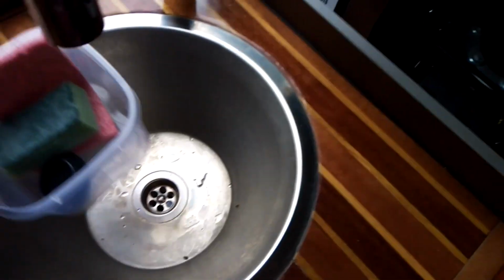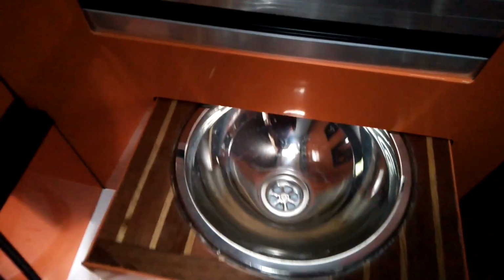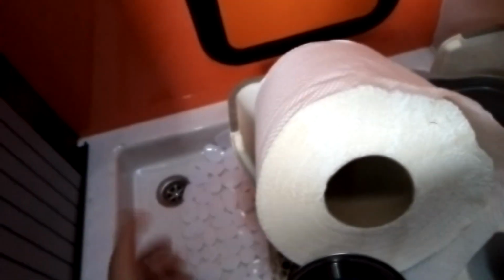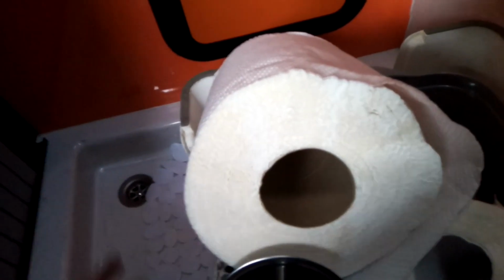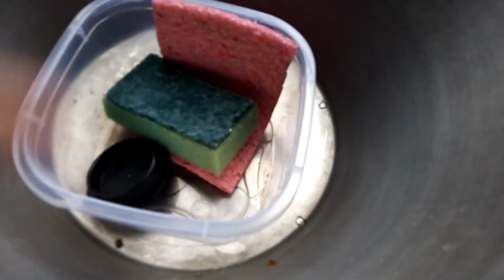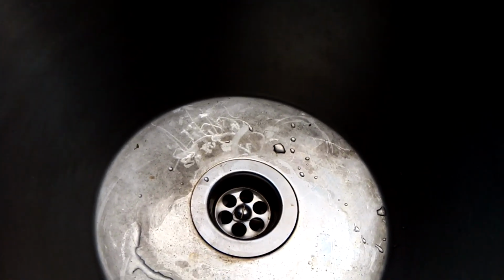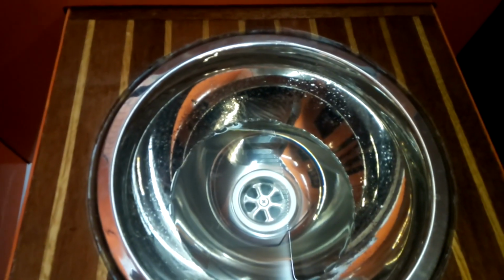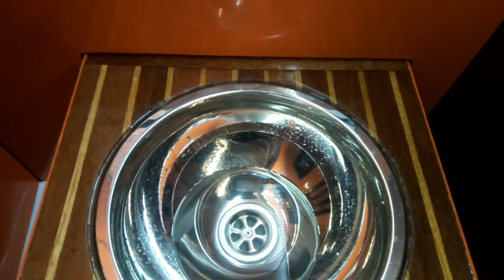altering waste pipe camper vlog 72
altering bathroom sink waste pipe in diy campervan
definitly it was design flaw